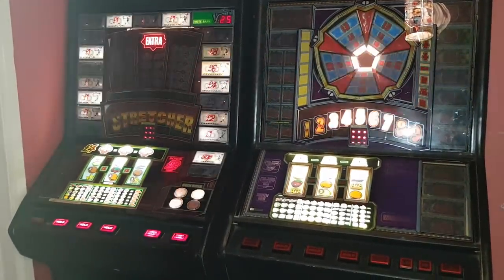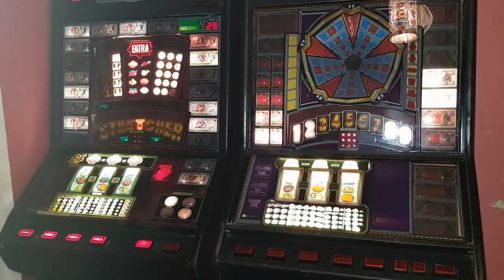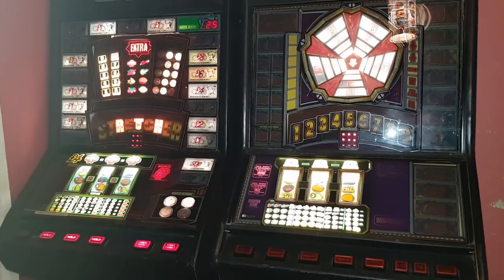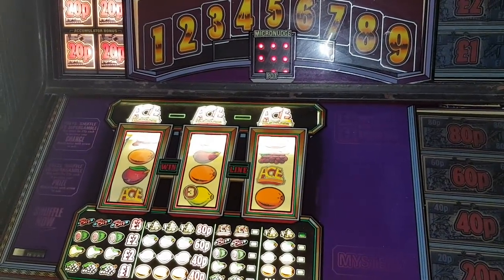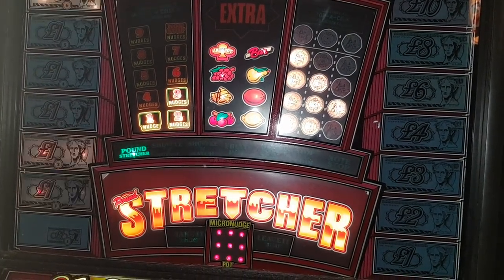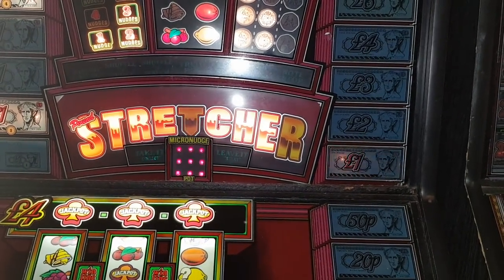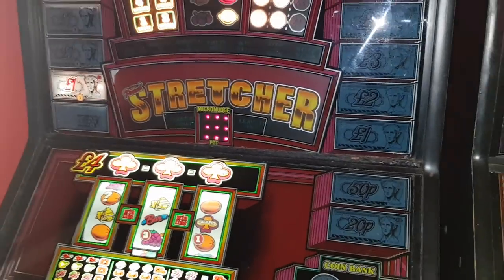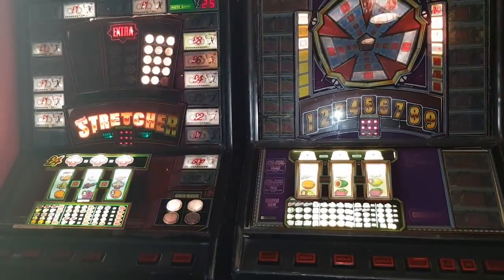Poundaround vs Pound Stretcher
These machines are ACE😆😆😆.
Finally got them together side by side
and they look good together.
So this video was on the cards lol.
So here is some duel play action on these two system 1 classics
Poundaround and Stretcher.
Both set on 10p/£4 tokens jackpot.
Fiver challenge to see which one pays the most.
Tune in for results.